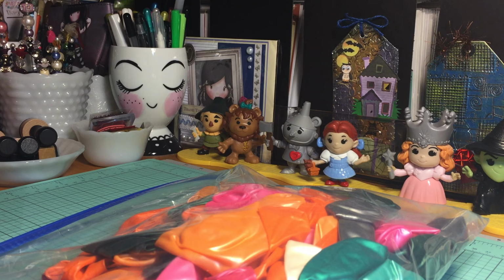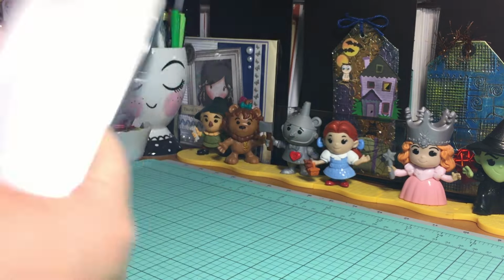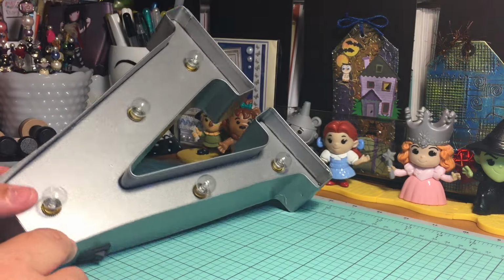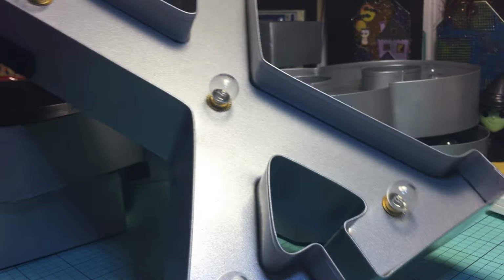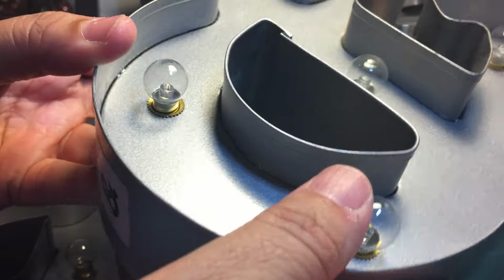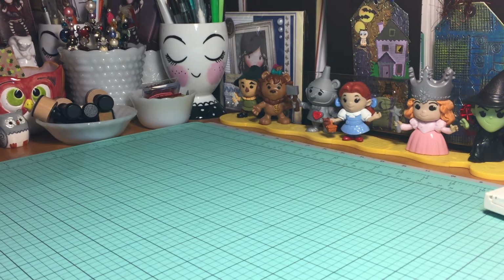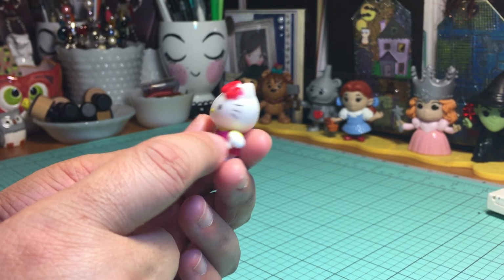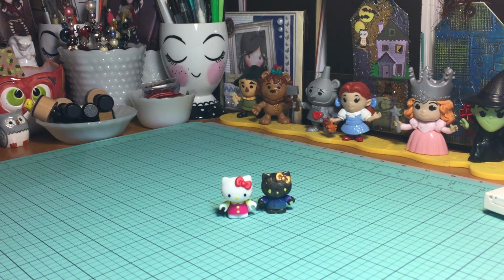Michael's: $2 Grab "Bags" (Part 2) & Ella's Project Share